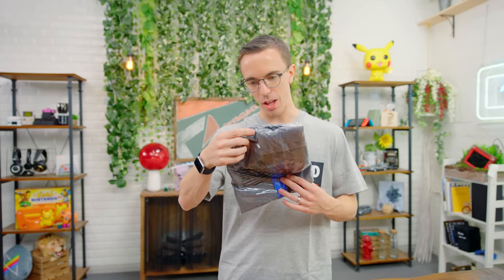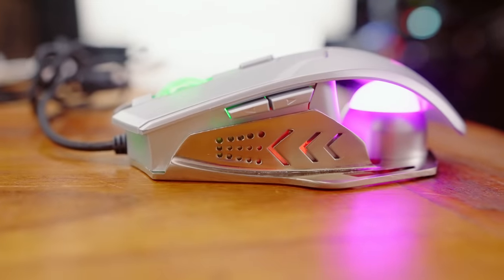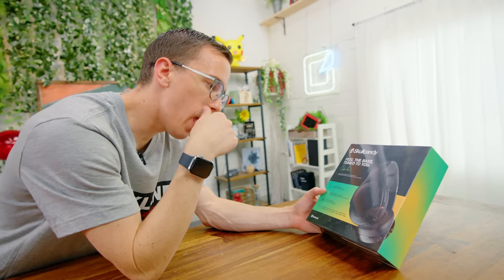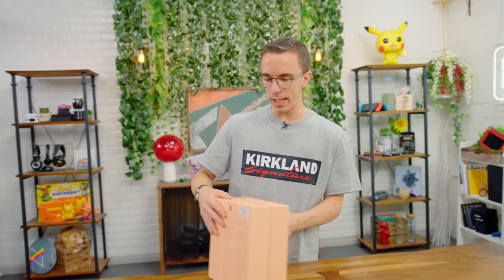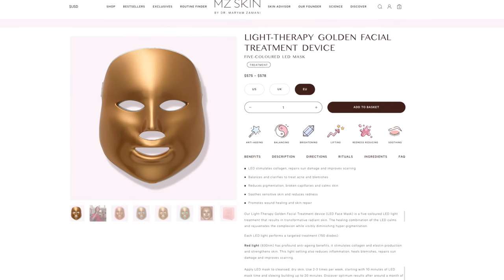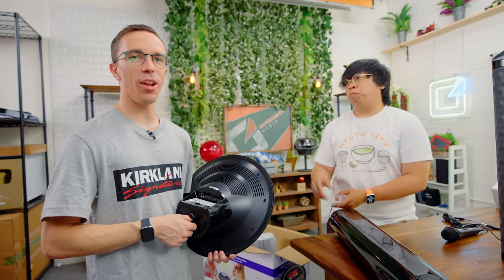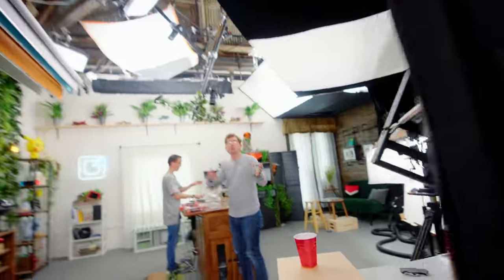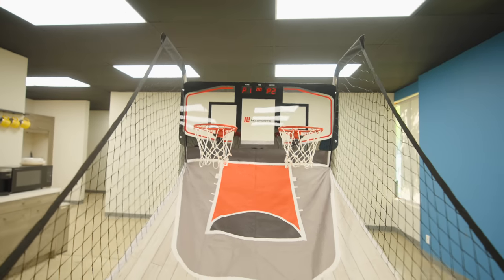I got SCAMMED by Costco...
Chapter titles:
0:00 Costco SCAMS
0:35 Samsung Galaxy Book GO
1:38 Velocilinix Boudica Gaming Bundle
3:24 Is this laptop ACTUALLY good?
4:51 Skullcandy Crusher EVO
7:12 Anker GaNPrime
8:17 MZ Skin
10:46 Sharper Image Foot Bath
12:20 Singing Machine Karaoke
14:58 Pokemon Cards
16:27 Star Wars The Child R/C
18:05 Basketball Machine